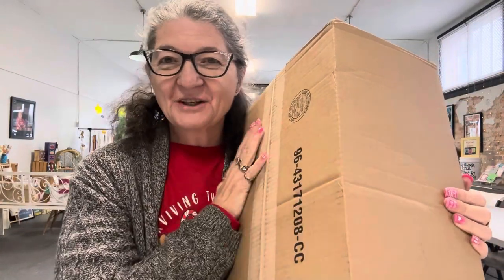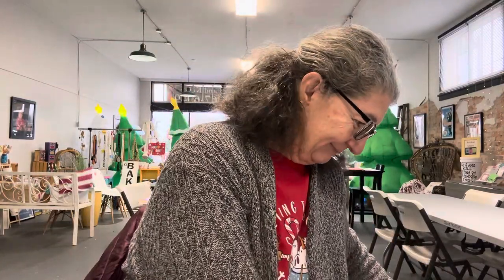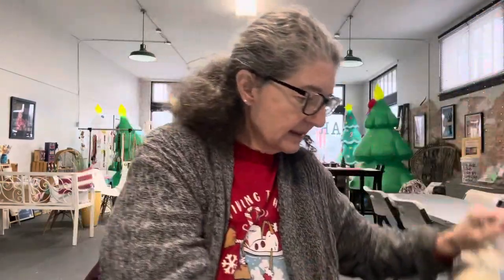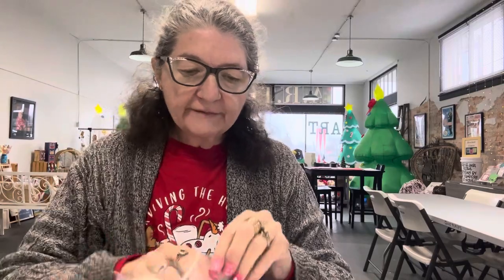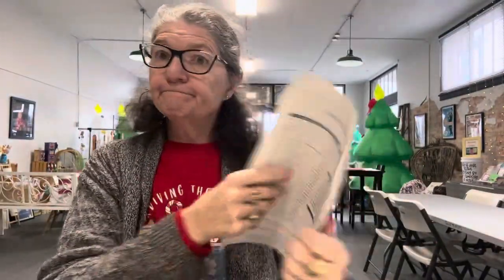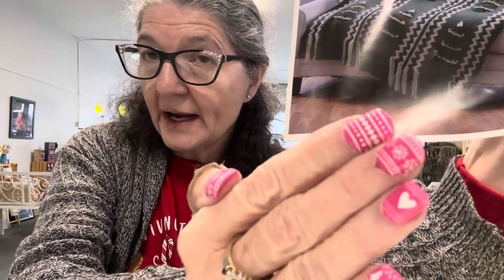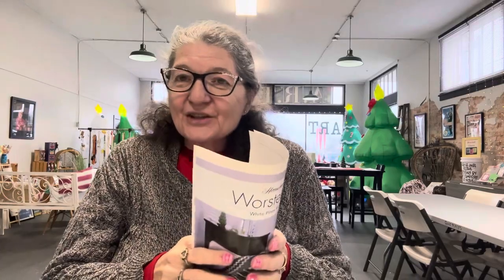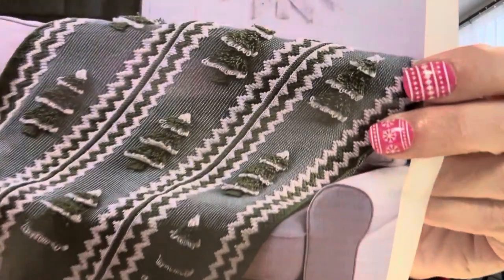Herrschners unboxing surface work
Got an order from Herrschners.

OMG  I LOVE this Afghan kit.  I have never seen anything like it before!   It is definitely going on my do it list.

*Our Amazon Item Link:

Amazon Wish List

Roaming_with_Rover